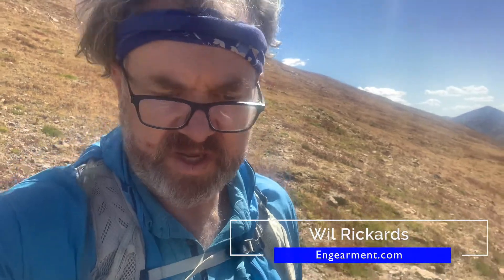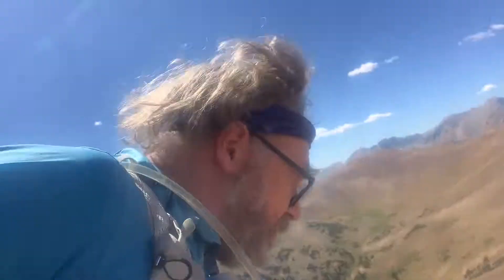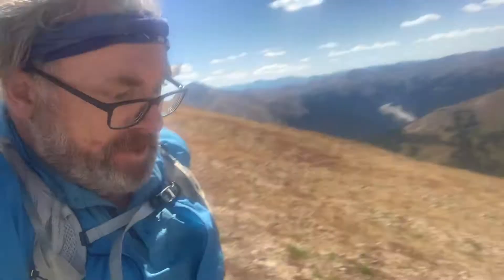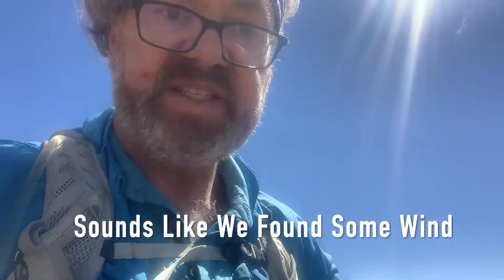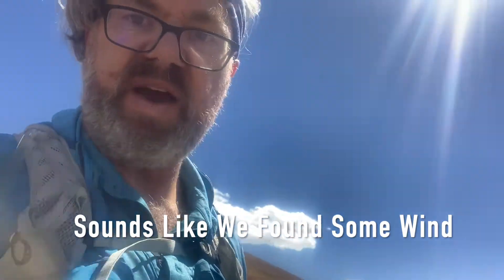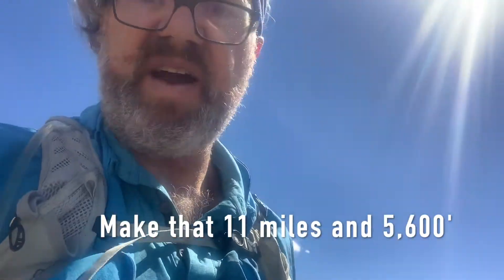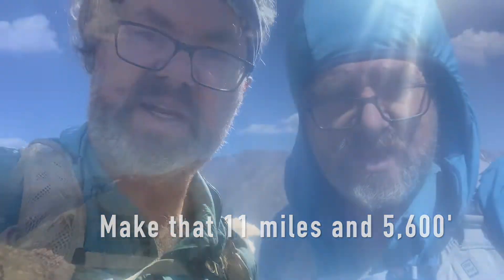Do we really test the gear we review? Yes! Wil shares with you how he tests (LOTS OF WIND!)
Every once in a while someone asks if we actually test the gear we review.  I can appreciate that question as we cover A LOT of gear!  One of our featured gear reviewers - Wil Rickards - took it upon himself to show you what an average gear testing trip looks like.

WARNING - there is strong wind (imagine that, 12k + feet up on a mountain LOL) and he is doing a "run and gun" style video.  So, this is real footage, from a real gear testing scenario.  With that in mind, I hope you enjoy seeing how much fun the gear reviewers and I have, creating these videos and write-ups.

We do it because we love being outdoors, and we love helping others get outdoors.  We are fortunate in that we get to test gear from great companies and share that stoke with you.

And, it is nice to show off some of the other writers, like Wil and his son Cai, instead of constantly seeing me and our dogs LOL.  Heck, I think Riley and Chloe dog deserve there own channel.  Or maybe the dogs of Engearment should have their own channel?

A look behind the scenes testing outdoor gear